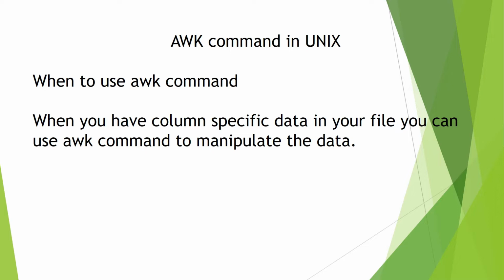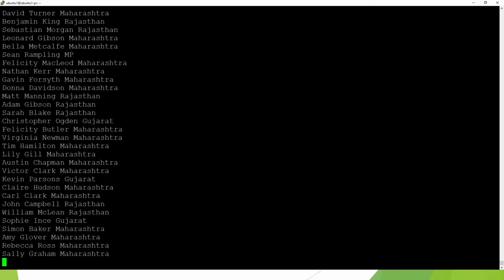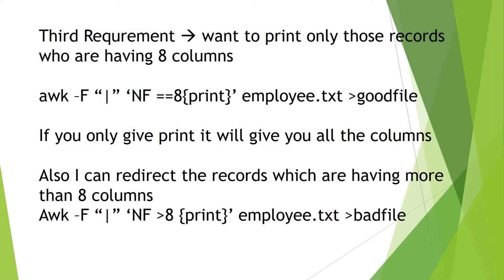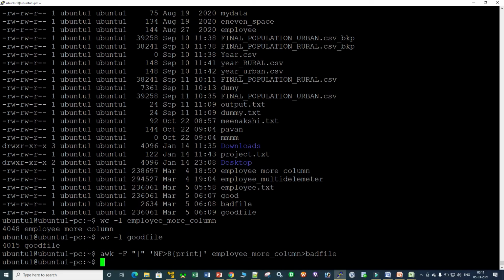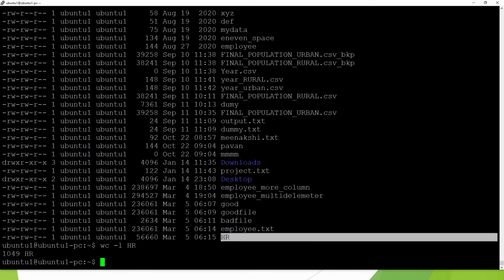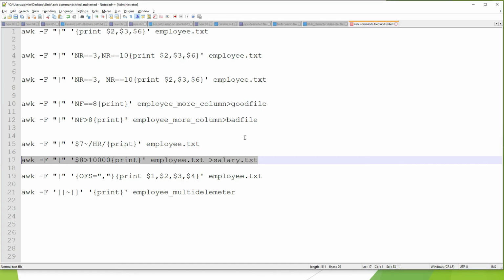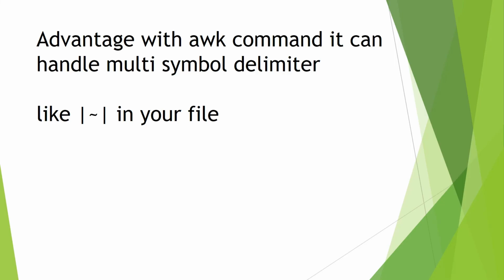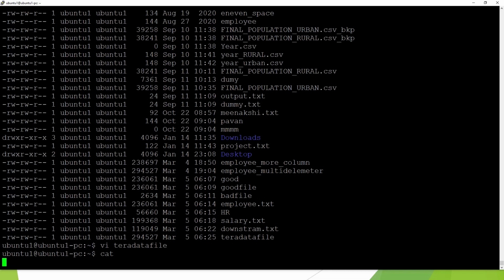AWK command in Unix | AWK tutorial for scripting | awk shell scripting tutorial | linux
learn awk command in Unix or Linux, awk is the most powerful command in Unix, cut  a field in a file, handle multi-character delimiter in awk command
number comparison in awk command, string comparisons in awk command
print the field in awk command.

awk command and examples
awk command vs sed
awk print or printf
awk command line arguments
awk command is used for
awk command with variable
awk command with delimiter
awk print without newline
awk command not found
awk or command
awk
awk command in unix
unix awk command
linux command awk
awk linux command
awk command
what is awk in linux
linux awk
awk linux
unix awk

AWK command in Unix | AWK tutorial for scripting | awk shell scripting tutorial | HOW TO USE AWK COMMAND